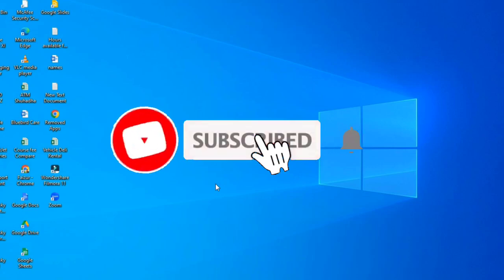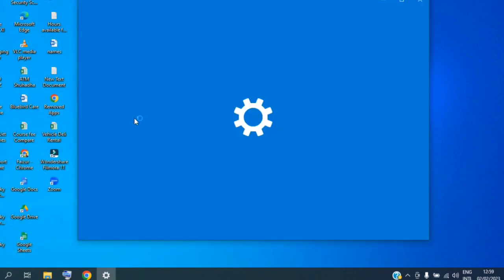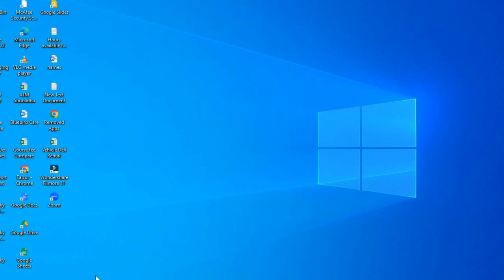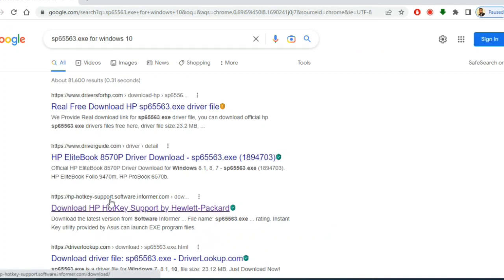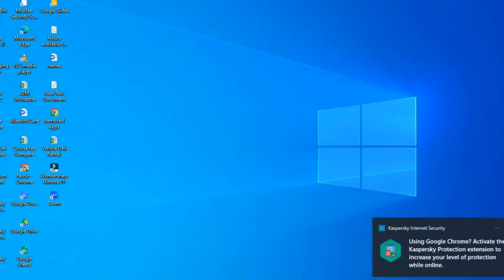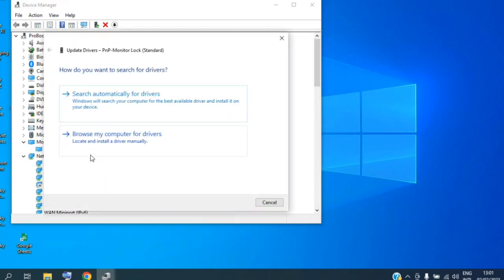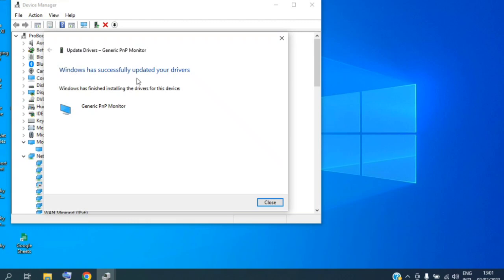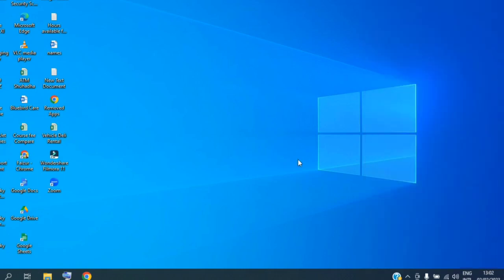How to Fix Missing Brightness Adjustment Bar Windows 10 Solution Hp Dell Acer Asus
This solution will help you to solve or fix your missing brightness adjuatment bar and also fix if your brightness keys or buttons are not working in you windows 10 laptop. This solution will work with all computers and laptops such as hp, dell, acer, Asus, lenevo etc with windows 10.

At the end of the video the brightness adjustment doesn't appear, its because its a screen recording video and it doesn't capture the brightness adjustment.